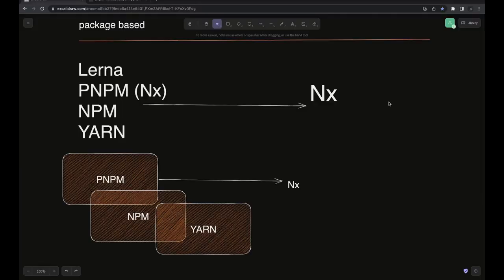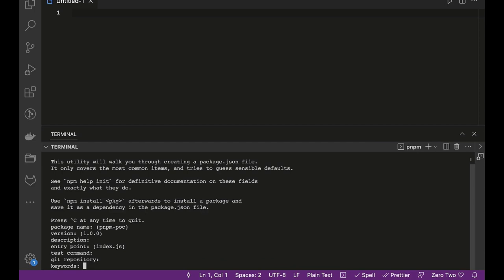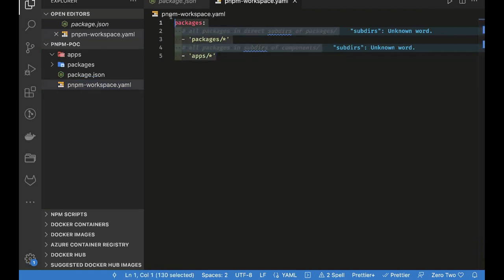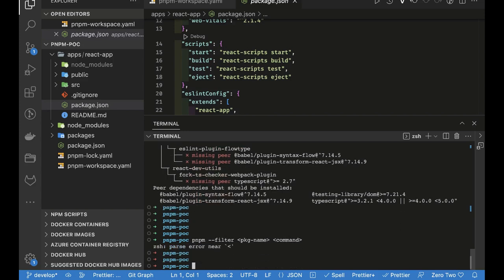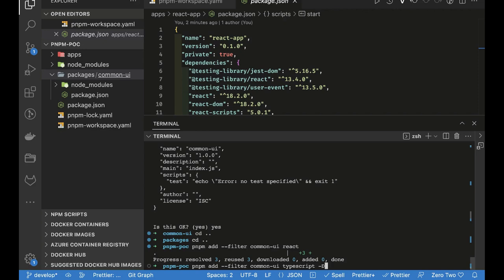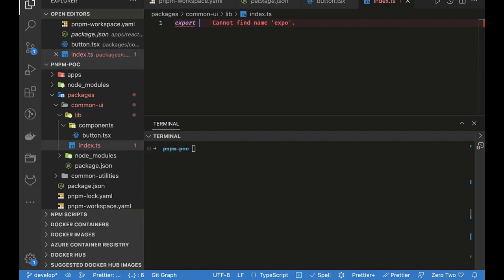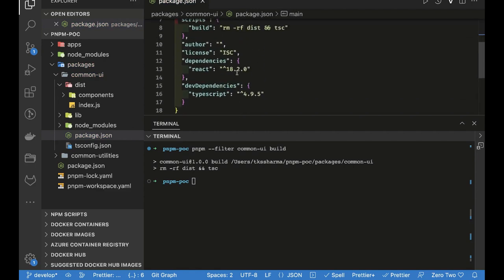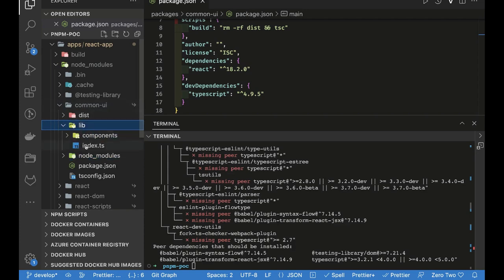Nx Monorepo added to PNPM workspace (React App with UI Library) #06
Playlist on Monorepo Nx and Nest JS Microservices

In this Video we will start with pnpm workspace which will have

-- react app
-- ui library

we will see how we can add dependency using pnpm  command and then we will add Nx capability to this monorepo to automate scripts and many other things which Nx provides

00:00 Agena building pnpm workspace and add Nx
02:00 initialize pnpm workspace
02:40  adding workspace.yml file for pnpm
04:20 adding create react app as package
06:50 adding common ui library
07:30 adding react components (reusable)
09:40 building common-ui library
12:20 adding common ui lib to react app
16:00 adding power of Nx to pnpm workspace
17:30 adding nx json for caching and build scripts
20:00 using nx command and showing dependency
21:00 using Nx console to play with Nx commands

Why monorepo?